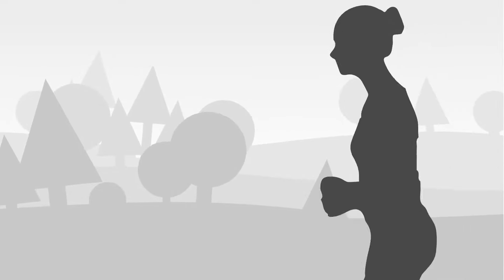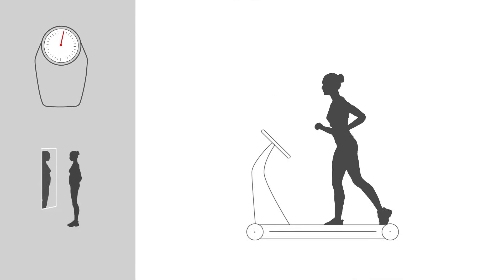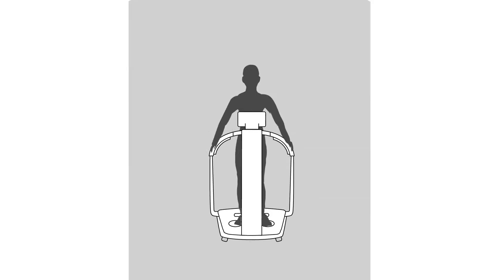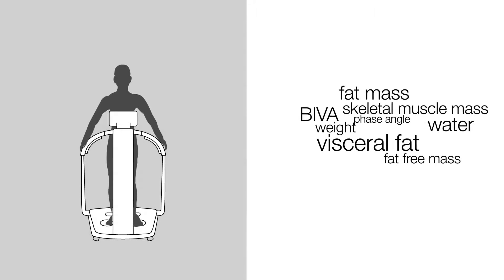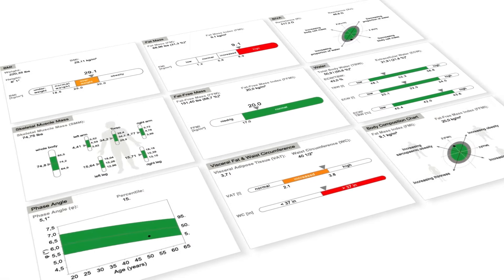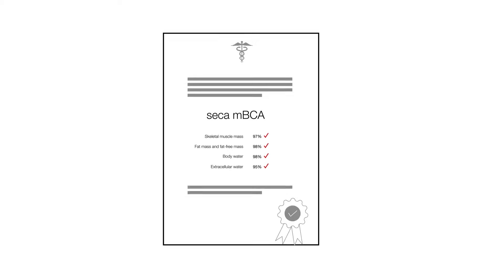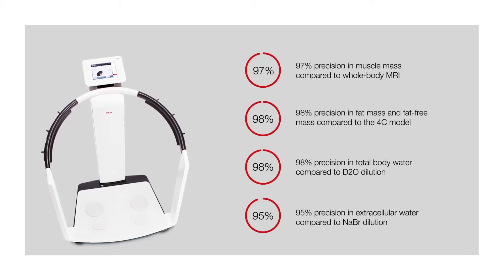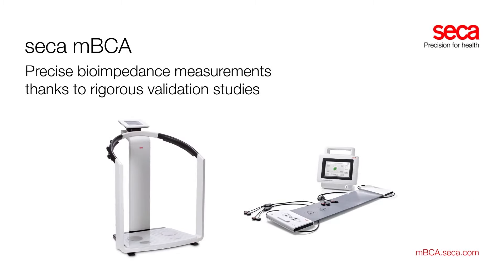seca mBCA | Medical Body Composition Analyzer | Feature and examine results video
Seca mBCA 514 Medical Body Composition Analyzer
A sophisticated medical tool created for the accurate evaluation of body composition is the seca mBCA (Medical Body Composition Analyzer). including its technology, uses, advantages, and significance in the fields of fitness and healthcare. The seca mBCA 514 is a medical tool for examining body composition. It is a member of the seca mBCA (Medical Body Composition Analyzer) series, a line of body composition analyzers created to offer precise and thorough evaluations of a person's body composition. Body composition analysis measures the distribution of various body parts, including water content, muscle mass, and fat mass, to help determine a person's overall fitness and health.
Body composition analysis is a critical aspect of healthcare and fitness assessment. It involves measuring the different components of the human body, such as fat mass, muscle mass, and water content, to gain insights into an individual's overall health and physical fitness. Traditional methods like measuring weight alone (Body Mass Index or BMI) have limitations because they do not provide a comprehensive view of an individual's health. This is where advanced tools like the seca mBCA come into play.
The seca mBCA 514 provides following measurements and information-
Fat Mass: This measurement indicates the total amount of fat in the body. Excessive fat mass can be an indicator of obesity and related health issues.
Muscle Mass: It measures the amount of muscle tissue in the body. Maintaining healthy muscle mass is important for overall strength and functionality.
Body Water: This measurement assesses the amount of water in the body. Proper hydration is essential for various bodily functions.
Body Mass Index (BMI): It calculates the BMI based on the measured weight and height. BMI is a widely used metric for categorizing individuals as underweight, normal weight, overweight, or obese.
Fat Mass Index (FMI): Similar to BMI, FMI is a measurement of fat mass adjusted for height. It provides a more accurate assessment of fat distribution.
Muscle Mass Index (MMI): Similar to FMI, MMI is a measurement of muscle mass adjusted for height. It helps in assessing muscle distribution.
Phase Angle: This is a bioelectrical impedance parameter that can provide insights into the overall health status of an individual. A higher phase angle is generally associated with better health.
BIA (Bioelectrical Impedance Analysis) Measurements: BIA is a method that uses electrical impedance to estimate body composition. The seca mBCA 514 likely incorporates this technology for its measurements.
Printable Results: The device may provide printed reports that can be shared with healthcare professionals or used for tracking changes in body composition over time.

Technical Details

• Capacity: 300 kg
• Graduation: 50g
• Display type: 8.4” 360 Degree rotatable touchscreen
• Connectivity: Ethernet Wireless Technology
• Ports: 12.7 kg
• Measurement Method: 8 Point Bioelectrical impedance Analysis.